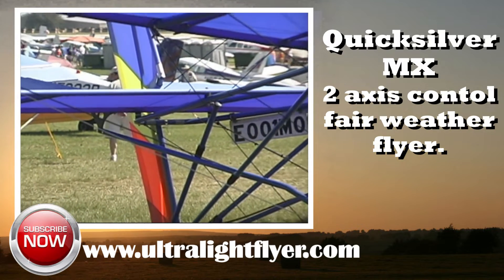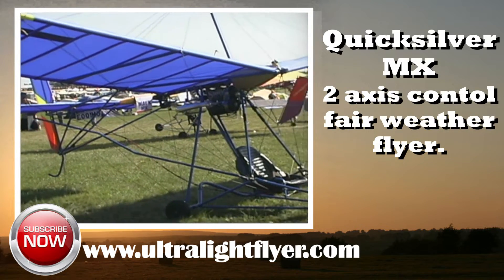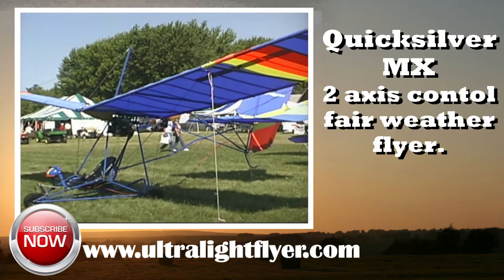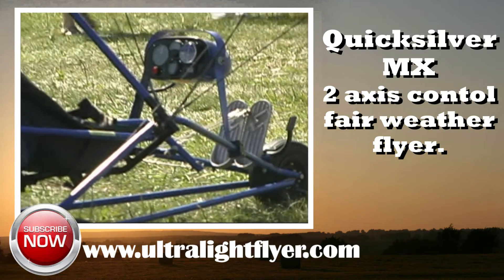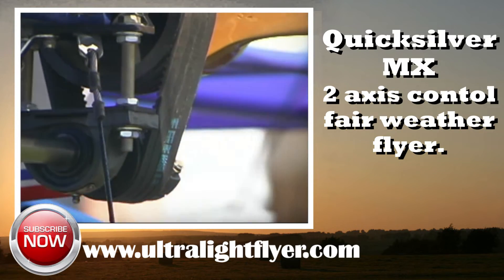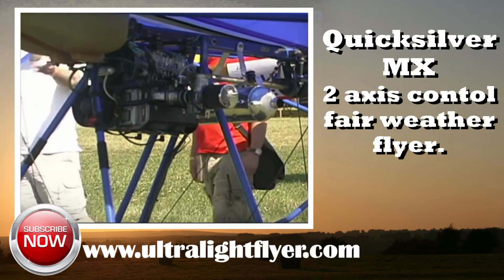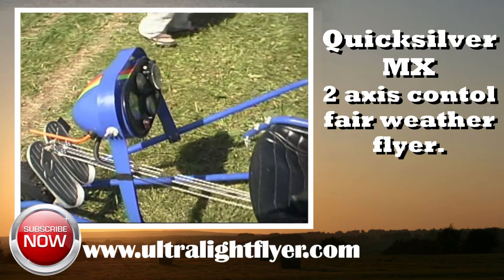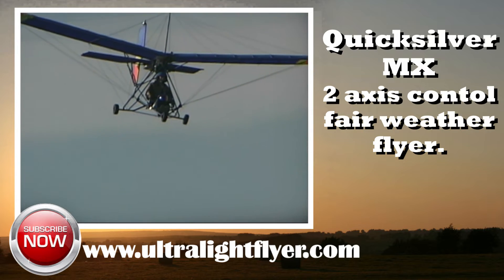Quicksilver MX ultralight aircraft, Top rated ultralight aircraft of the early 1980's.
This series of short video clips gives information on the Ultralight Flyer's recommendation for aircraft that we have flown, owned and or built, which were produced in the early nineteen eighties!

All of these aircraft still have manufacturers producing parts, for their repair and continued airworthiness!

In this segment we will take a quick look at the Quicksilver MX.

The Quicksilver MX entered the market in the early nineteen eighties, it was originally designed by Jack Hutchinson for Eipper Aircraft as a single place weight shift control ultralight. The Quicksilver MX is a high wing, tri-cycle gear, two axis control aircraft in a pusher configuration.

It was the first ultralight to be mass-marketed and mass-produced.

The bolt-together assembly kit required no manufacturing of parts by the builder, all fabrication was done at the factory!

The kit took between 60 and 80 hours to assemble, using common hand tools, and could be built in as little as a one-car garage!

The Quicksilver was the first ultralight kit on the market to come with a very comprehensive assembly manual, with all of the eh N bolts and anodized tubing clearly marked and supplied on shrink wrapped packaging boards!

Originally power was supplied by the Cayuna four forty engine but this power plant was later updated to the Rotax three seventy seven and then Rotax four forty seven engine.

The Quicksilver MX uses stick and rudder two axis controls, with the stick connected to the elevator and rudder!

The rudder pedals are connected to spoilerons on top of the wing.

The craft uses a right handstick and left hand throttle.

One of the unique features of the Quicksilver MX is that the pilot can deploy both spoilerons at the same time by depressing the rudder pedals, this kills the lift on the wings and allows the aircraft to get into very short runways.

At the time of production the Quicksilver MX was the market leader for ultralight aircraft, and the Quicksilver line of aircraft still leads the world in ultralight aircraft style kits today.

The Quicksilver MX is one of the safest, most fun flying ultralight aircraft I have ever flown, and I highly recommend it.

The Ultralight Flyer rates the Quicksilver MX - A Plus when powered by a Rotax engine, with good fabric,  an airworthy propeller and a low time engine!

Estimated Resale Value in the year 2020 is 3500 to $5000 for a used NOT abused MX!

If considering purchasing a used Quicksilver MX it is The Ultralight Flyer's recommendation that the plane's fabric be tested and the wires, landing gear and reduction drive be thoroughly inspected.

If the history of the engine is unknown it is recommended that the exhaust be removed and the pistons inspected for wear and seizure.

At the time of production of this video The Ultralight Flyer would estimate the value of a used not abused Quicksilver MX is 3500 to $5000.